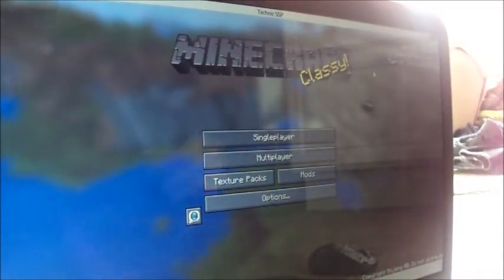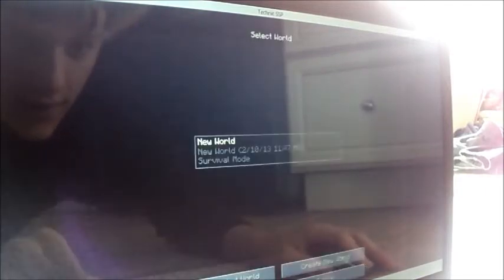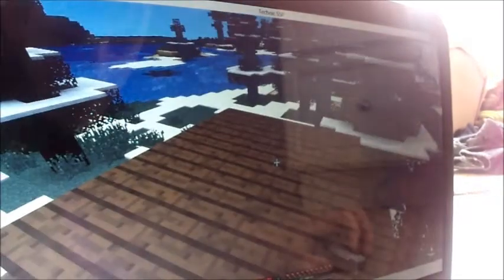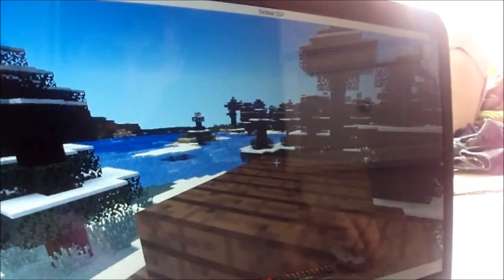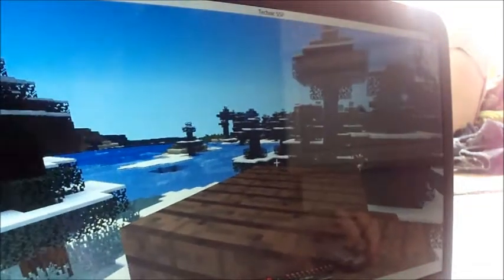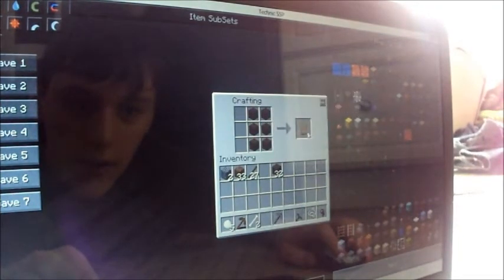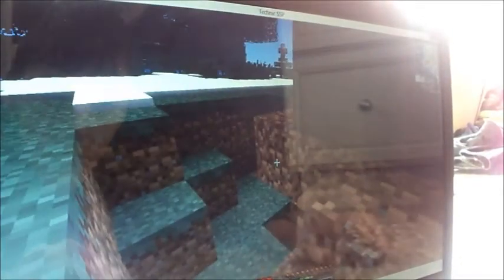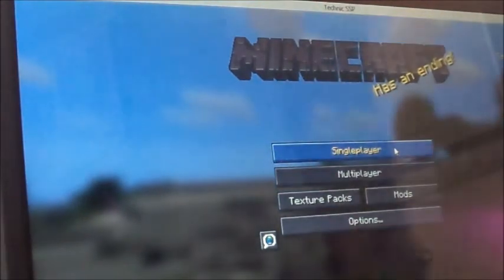minecraft part 4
applied music into the game.